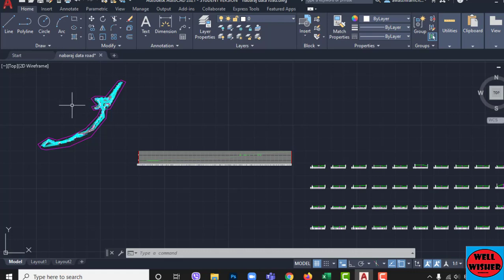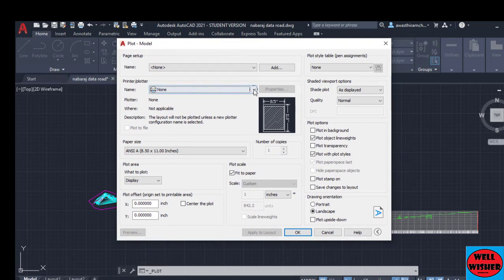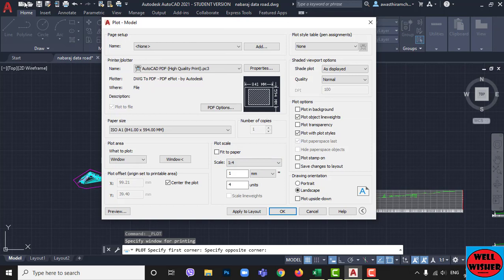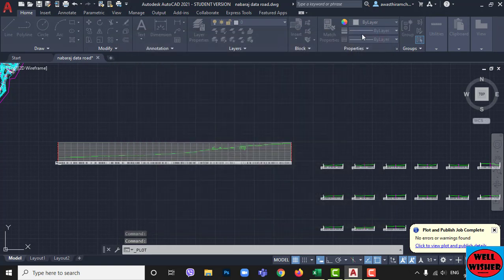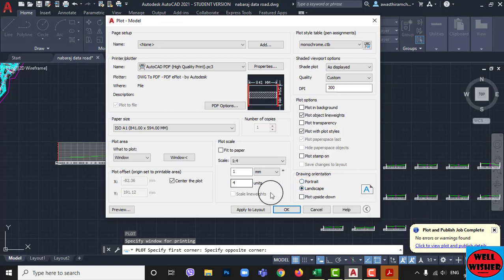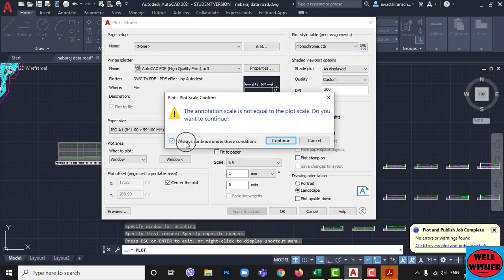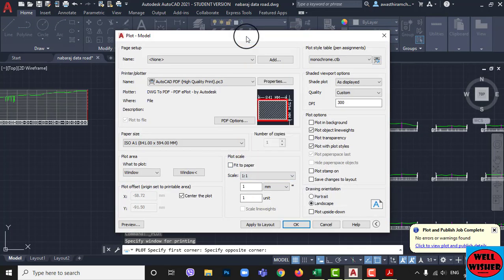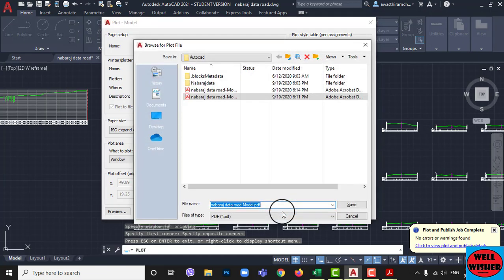SW DTM TUTORIAL 3:- Print and convert autocad file to pdf contour/topo map, L-section and X-section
when you import data using SW DTM to autocad and draw contours it would be in the scale of 1:1000. so when you print or convert it to pdf in plot setting if you select scale size to 1:2 then it will resize your drawing to 1:2000. and if you put scale size 1:1 then it will print your drawing in 1:1000. and so applies on L-section and L-section.